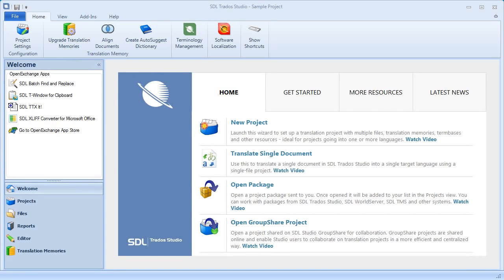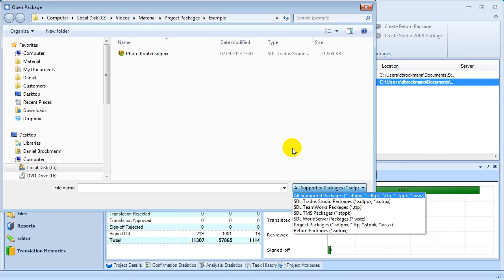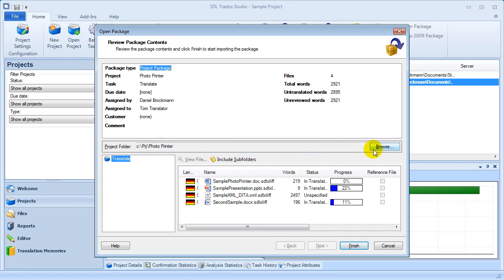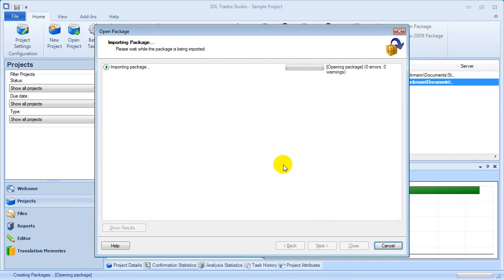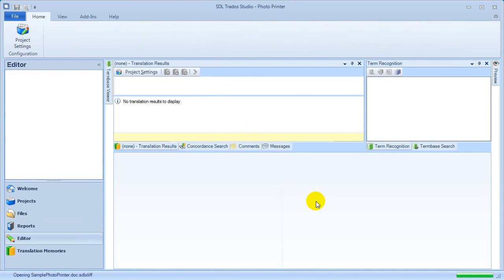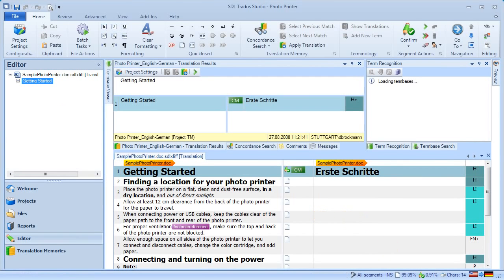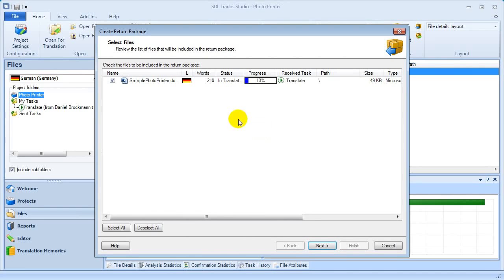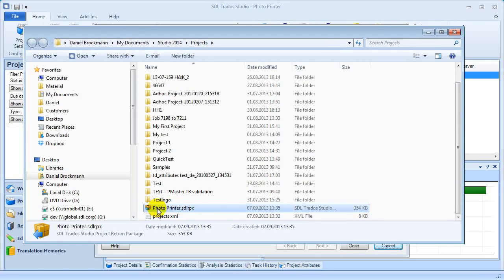Làm việc với project packages trong SDL Trados Studio